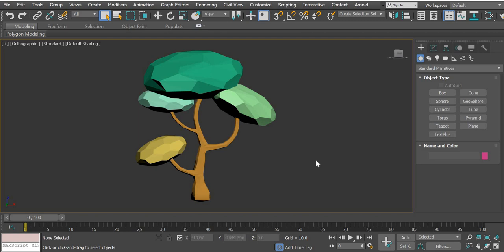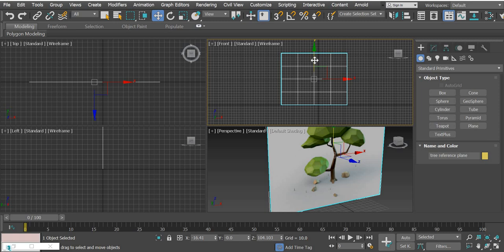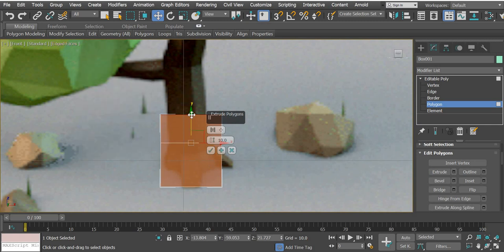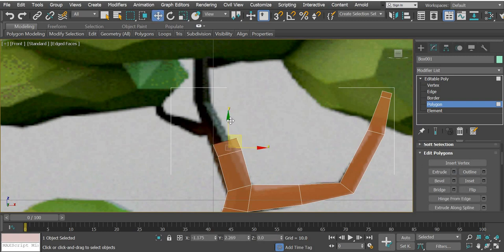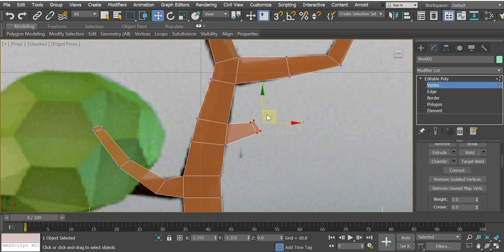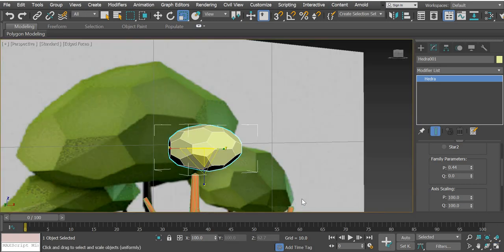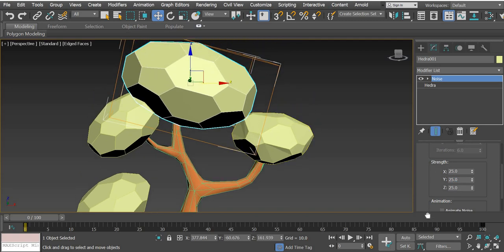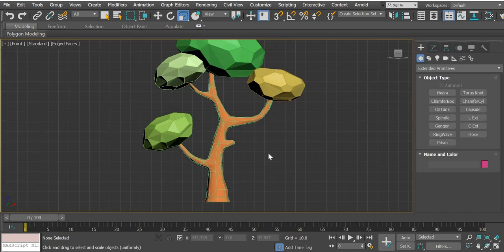3DS Max 2019 How to model low poly tree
In this Tutorial you will learn how to model a low poly tree in 3DS Max 2019
1. How to search for reference images
2. how to model a tree from a box.
3. how to setup a reference plane.
4. How to use edit poly modifier and extrude tool to model the tree.
5. How to assign materials for the reference plane and the tree trunk.

3D Design / 3D Modelling – 3D Studio Max
1. Introduction –
7. Understanding how chamfer and inset tools work and fixing the scale value with Xform tool